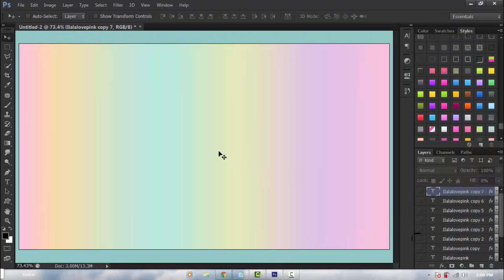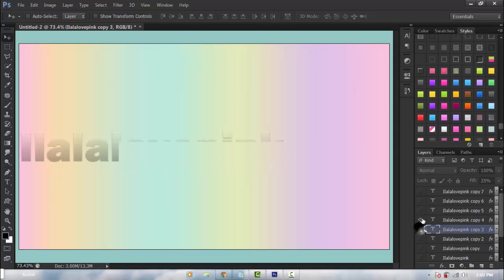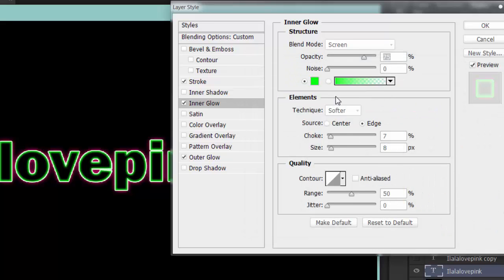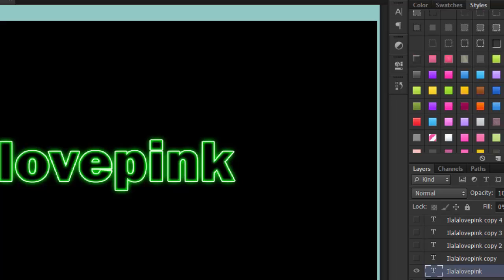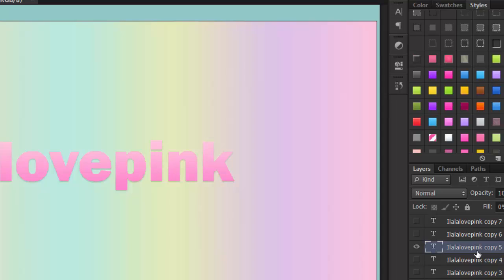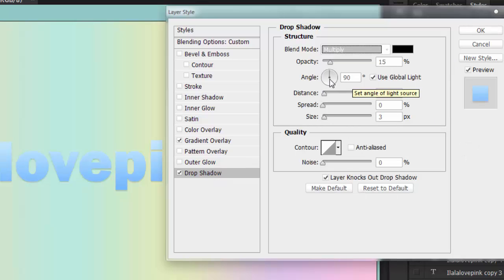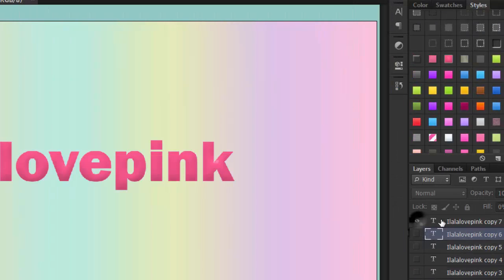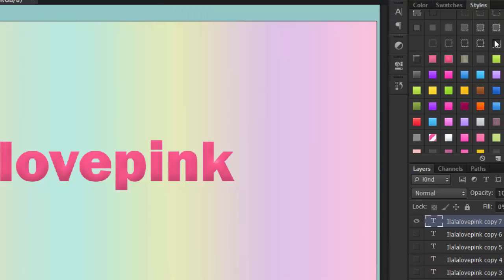DIY 8 photoshop styles (neon, transparent, glossy & more)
♡ create neon, transparent, embossed, gradient and glossy styles using photoshop

MY LINKS { so we can talk all day? }  ?

~xoxo,
Rachel